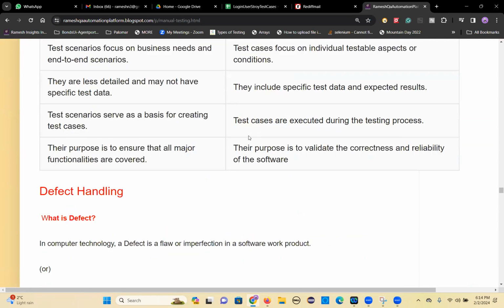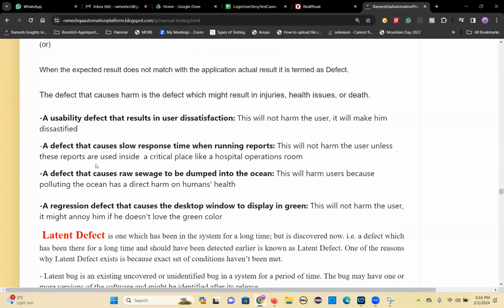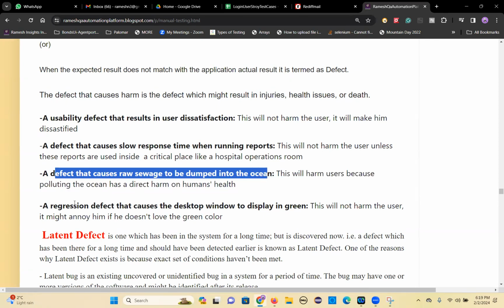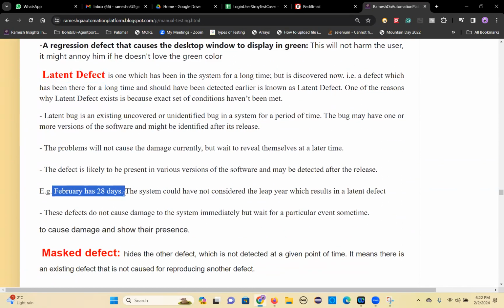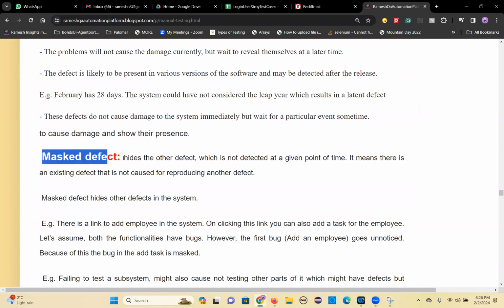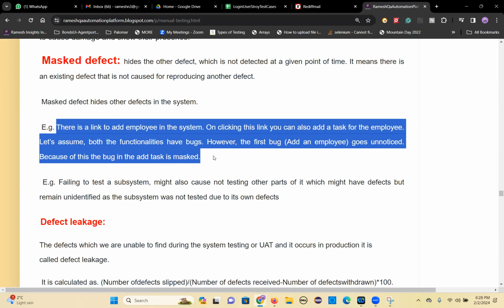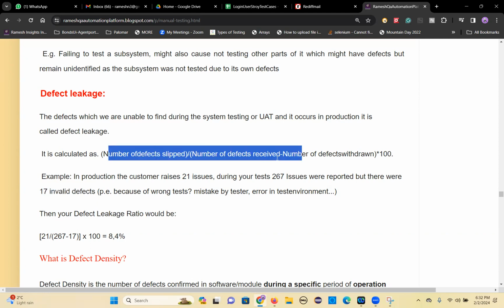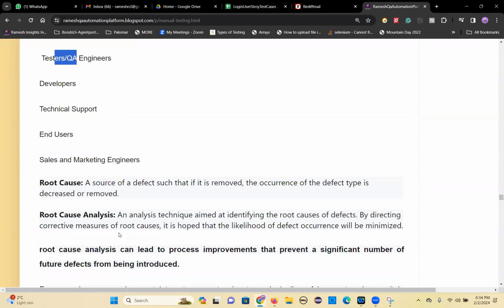ManualTesting Defect Reporting Defect definitions Feb 2 2024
Defect Reporting
Defect definitions
latent defect
masked defect
defect density
defect age
defect leakage